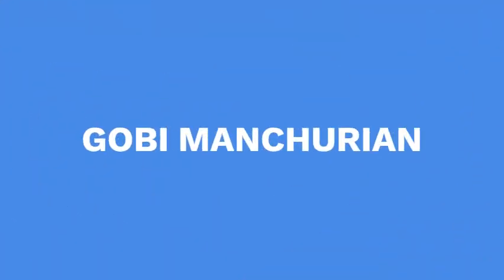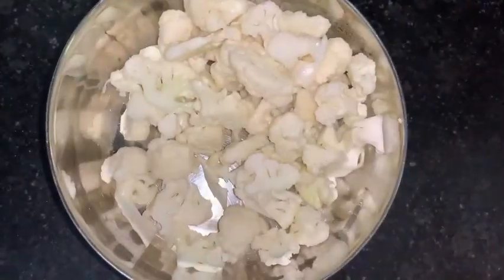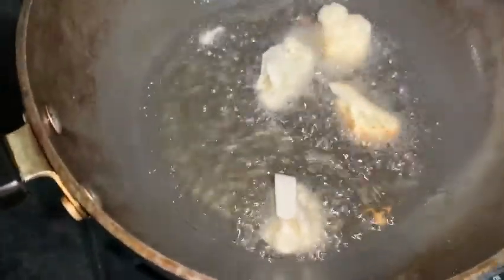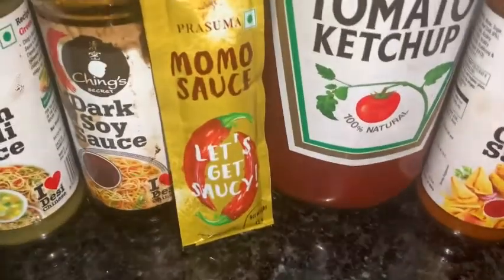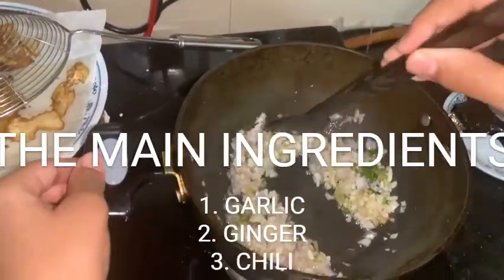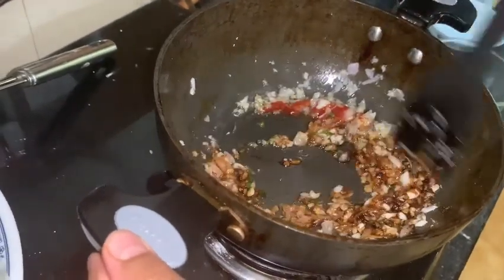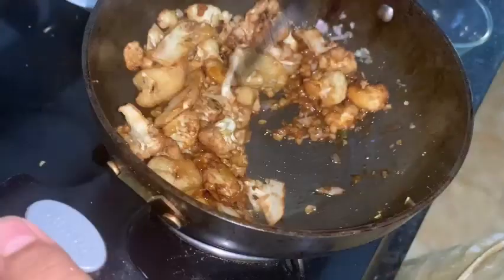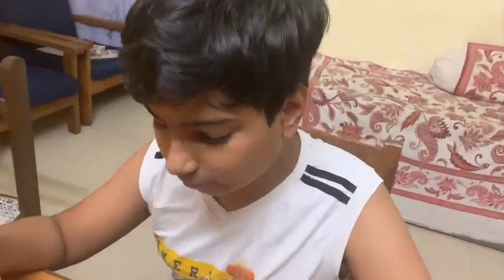GOBI/CAULIFLOWER MANCHURIAN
IN THIS VIDEO I AM MAKING CAULIFLOWER MANCHURIAN FOR THIS RECIPE YOU WILL NEED THE FOLLOWING SAUCES
1. GREEN CHILI SAUCE
2. RED CHILI SAUCE
3. SOYA SAUCE
THE MAIN INGREDIENTS IN THIS RECIPE ARE
1.  CAULIFLOWER
2. CORN FLOWER